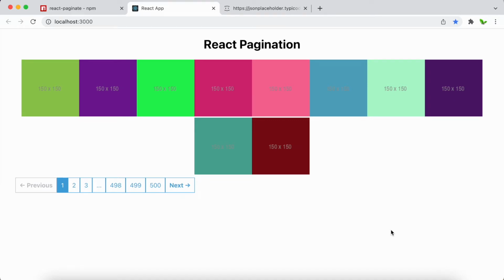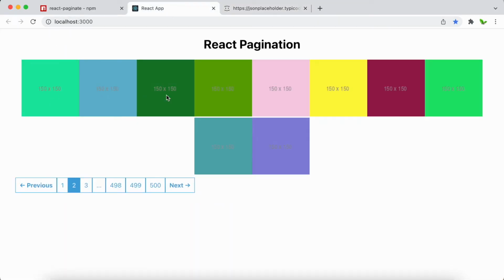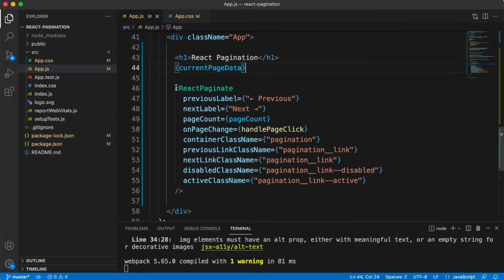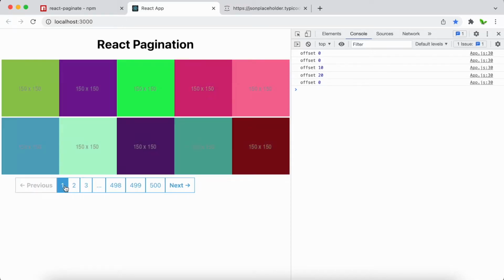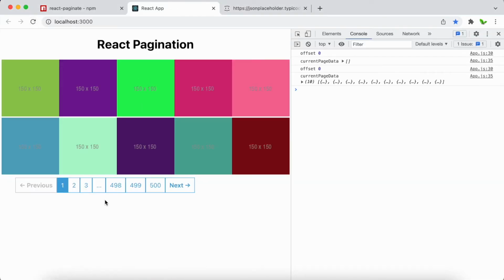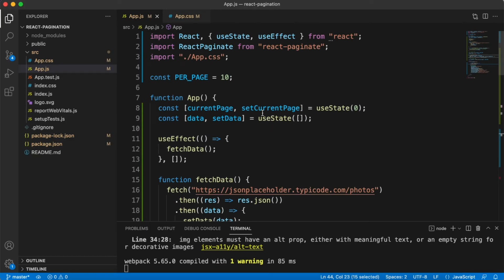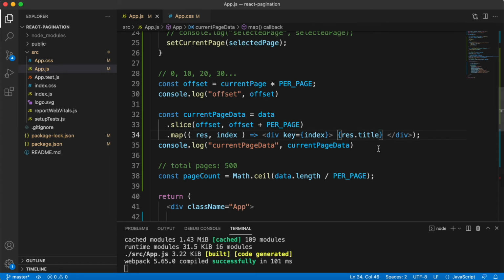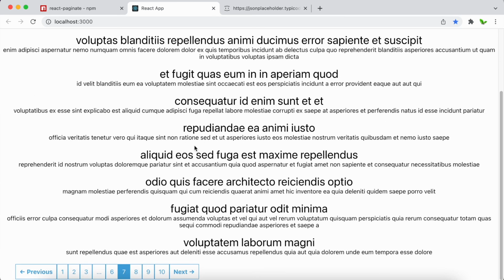How to Implement Pagination in ReactJS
Learn to Create Pagination in ReactJS